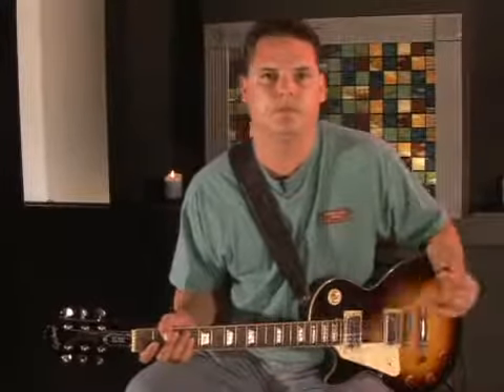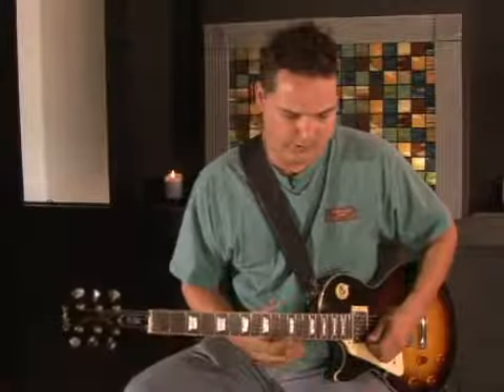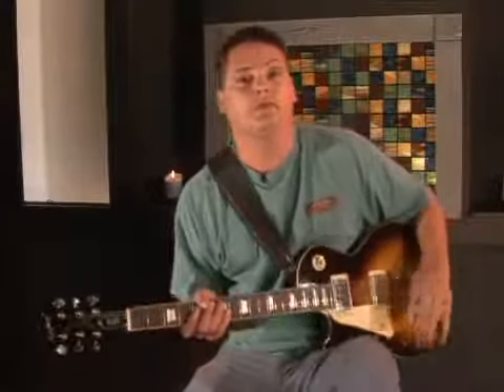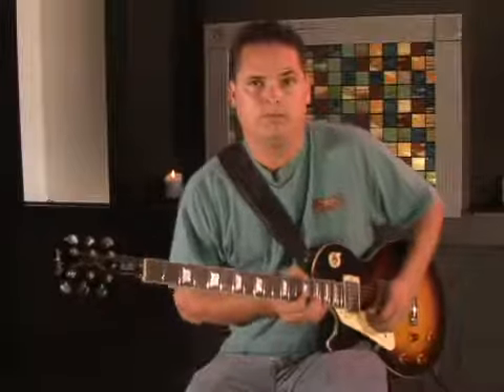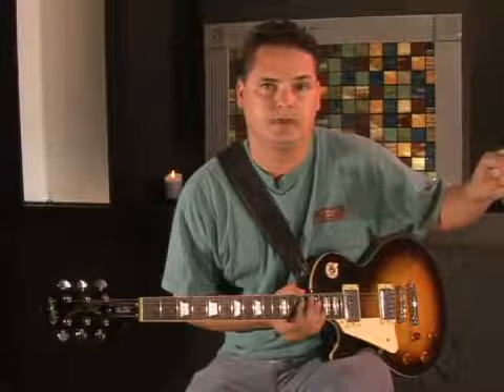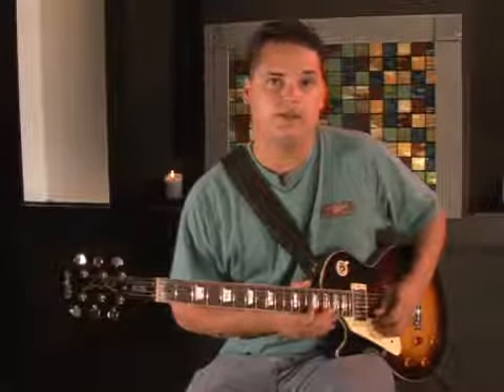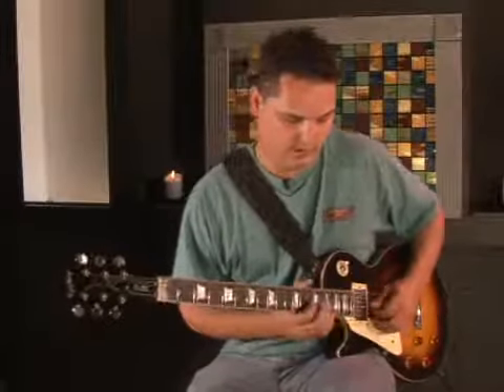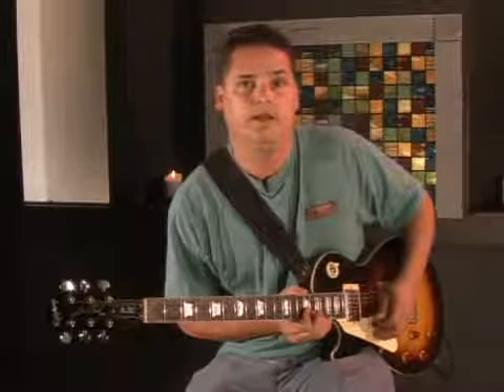Slow Gradual Bend of Strings on a Left Handed Guitar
Slow Gradual Bend of Strings on a Left Handed Guitar. Part of the series: Guitar Warm Ups for Lefties. Learn how to slowly and gradually bend strings for left handed guitar with expert music training tips in this free online instrument instruction video clip.